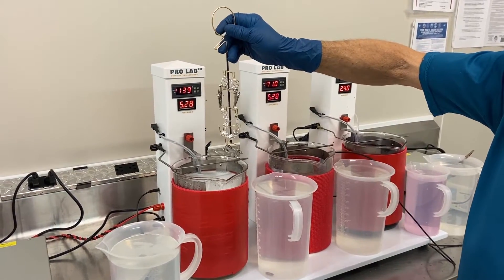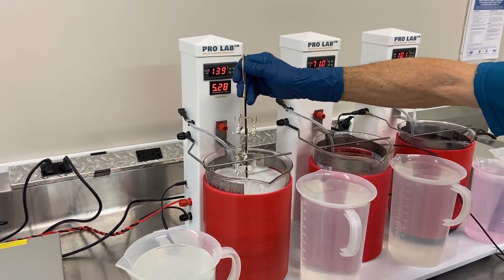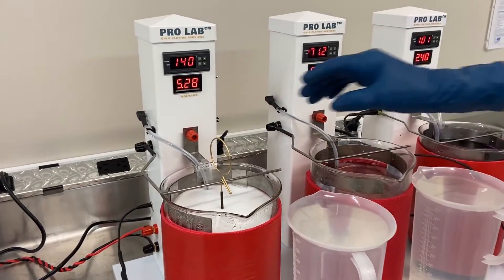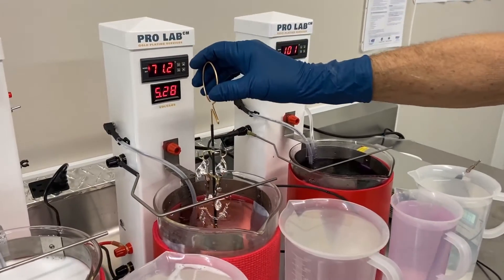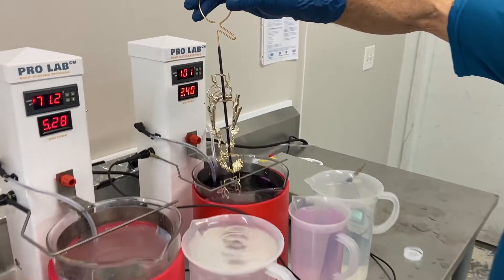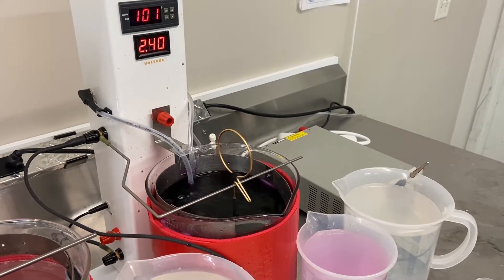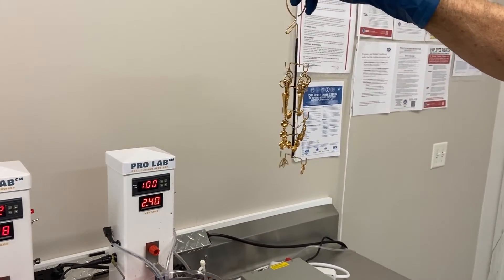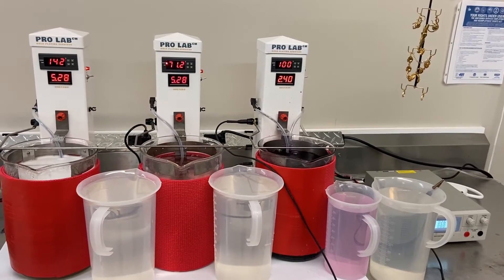Gold Plating Jewelry with the NEW 3 Station ProLab cm Setup with TriVal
In this video Terry walks you through the process of plating jewelry pieces that are ready to gold plate.

This kit setup comes with our Electro-Clean Solution, TriVal Stike Solution and your choice of 24K, 18K, 14K, or Pure Gold Solutions.